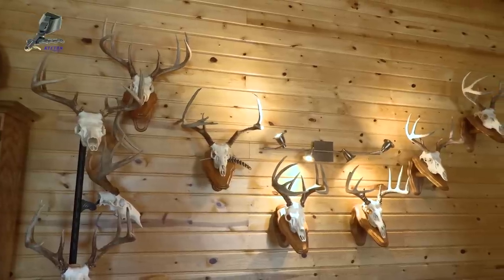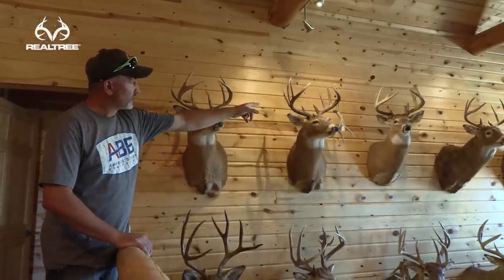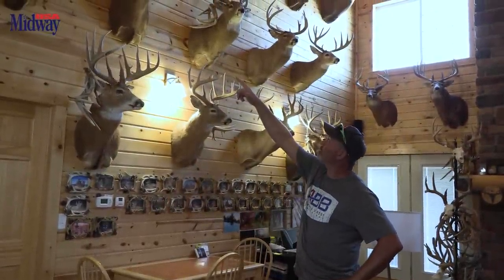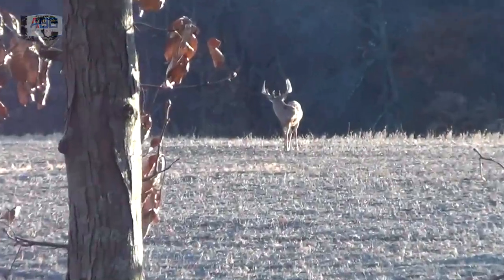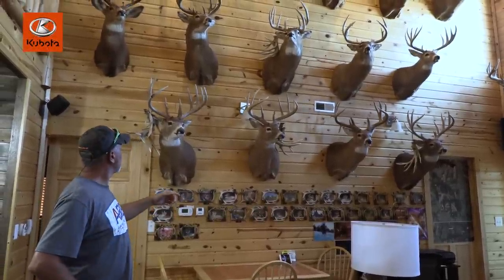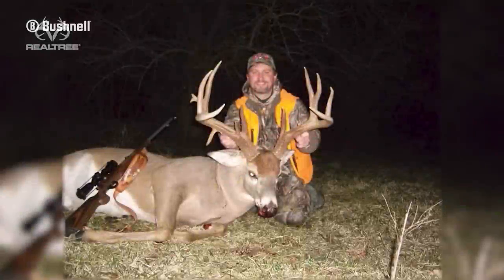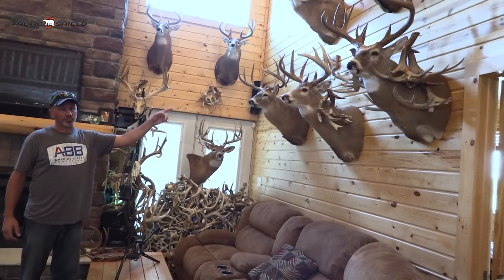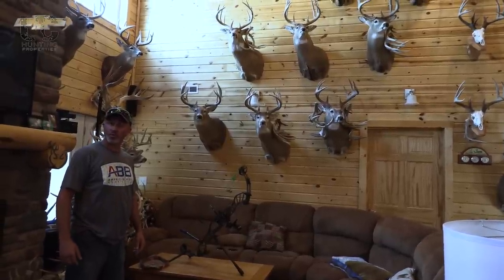A Look Back at Years of Giant Whitetails | Owen’s Blog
Owen gives us a tour of his trophy room and tells us some of his best hunting stories that he has had over the years.

Save almost $2000 on the Tuore-V using our code "MWPRO"